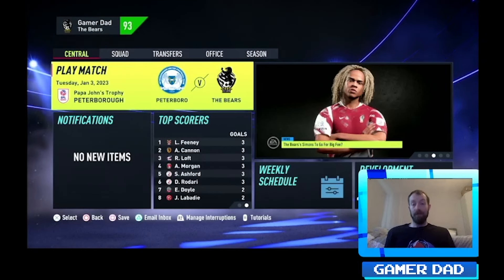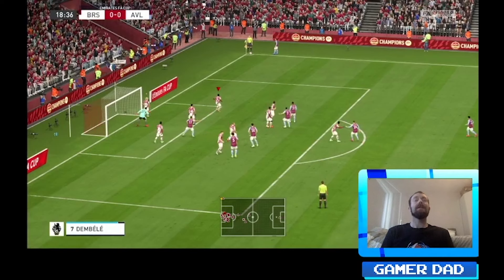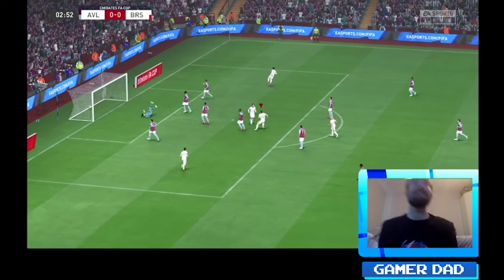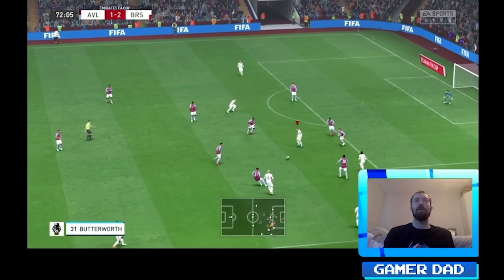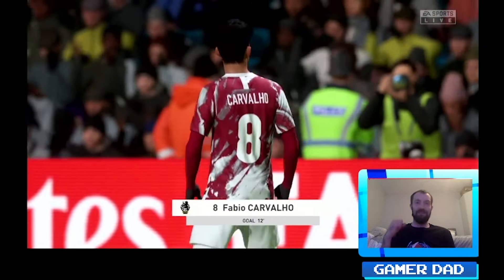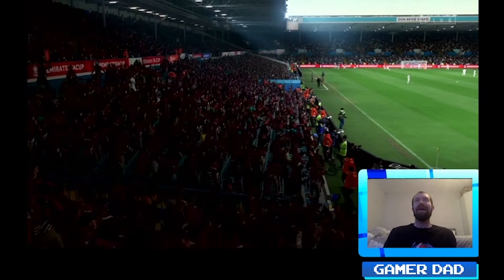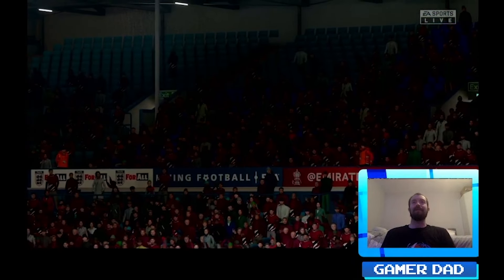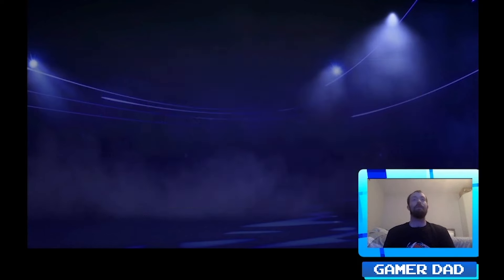ON FIRE IN THE FA CUP AND XAVI SIMONS SHINES !!!!!! THE BEARS EPISODE 12 FIFA 22 CREATE A CLUB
- a link to my discord

- a link to my twitch

And also a big shout out to Adroiiit for helping out

Check out wolfwplays has been supporting me since the beginning so show him some support as well

who did the drawings for my badge and YouTube intro is absolutely amazing